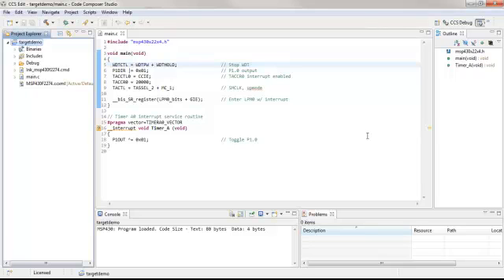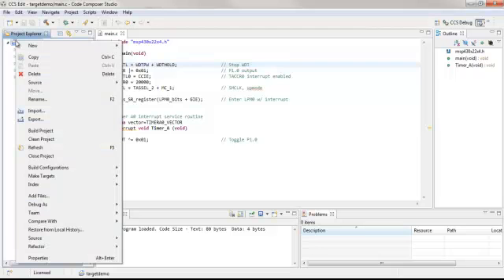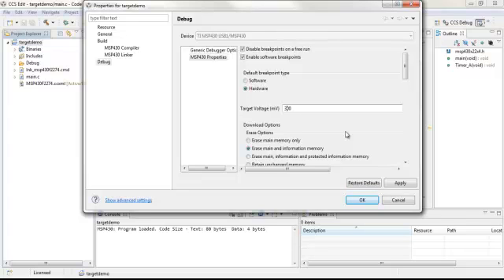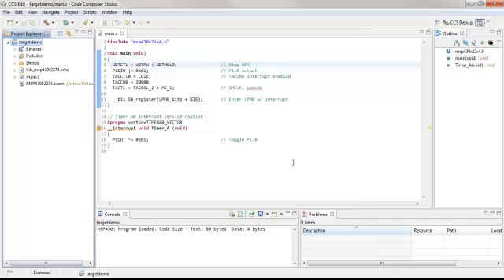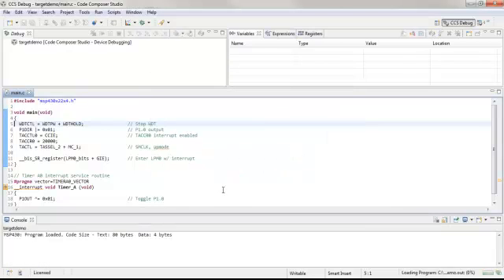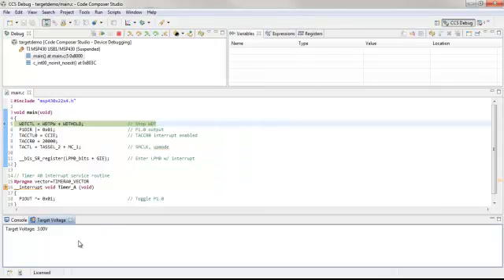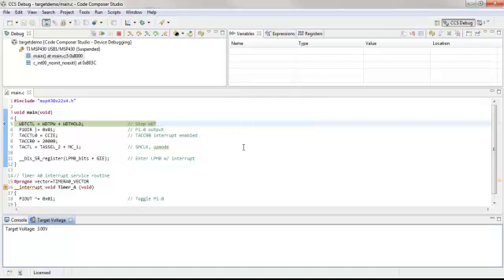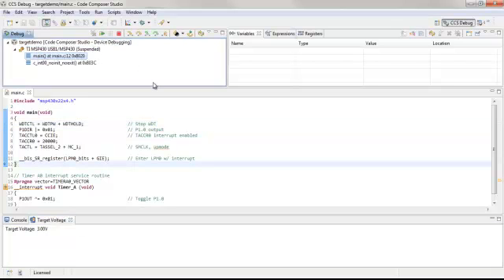MSP430 Target Voltage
How to monitor the MSP430 USB FET target voltage in CCS (Code Composer Studio)